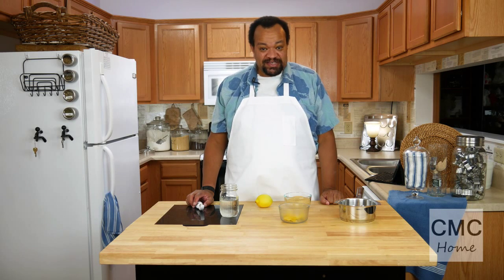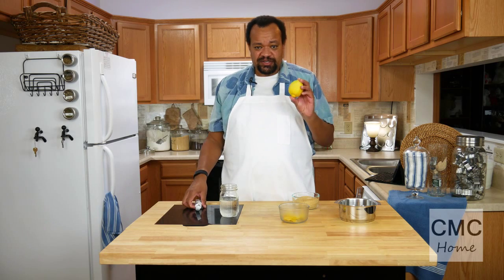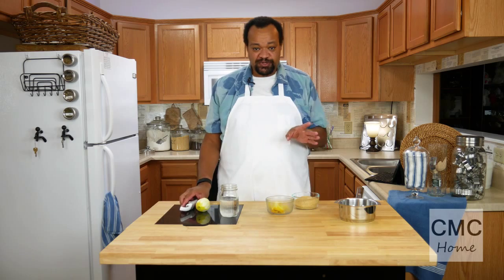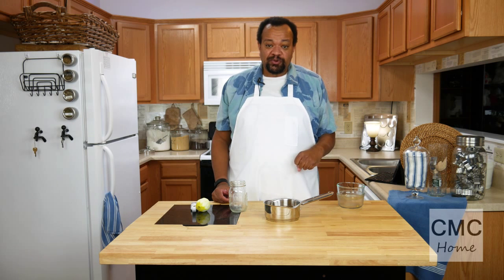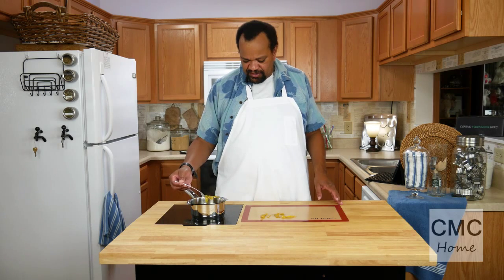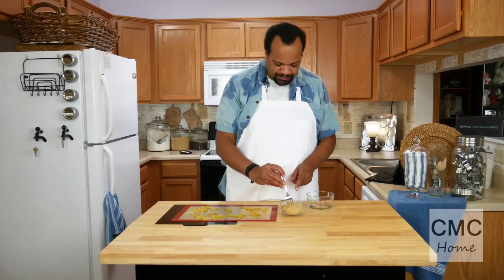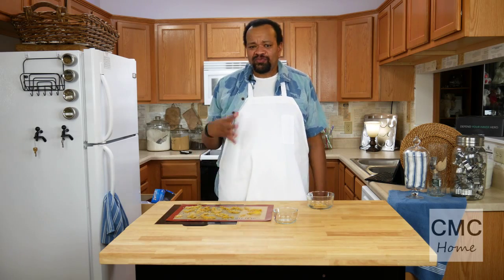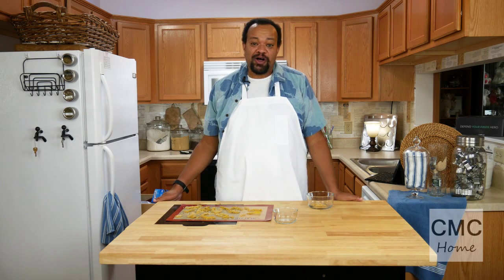Pucker Sweet Lemon Zest Candy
This is a sweet and tangy treat that you can make using the zest of a lemon. It is really easy and goes together in no time.

LEMON ZEST CANDY
Zest of 4 lemons, peel is strips
1 cup raw sugar (plus extra for coating)
1 cup water

Mix lemon zest, water and sugar together.
Heat over medium heat until sugar is completely dissolved. Simmer for 5 minutes.
Remove zest from sugar syrup and place on a silicone mat to cool. (save the sugar syrup to use some other time.)
Once the zest strips are cool. Coat them in extra sugar.
Place Sugar coated strips on mat to dry.
Store in an air tight container.